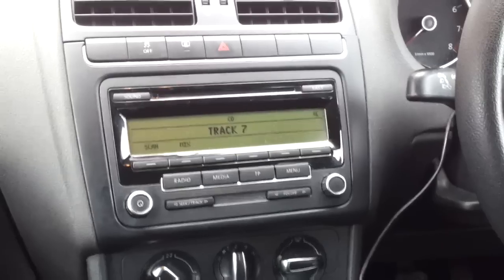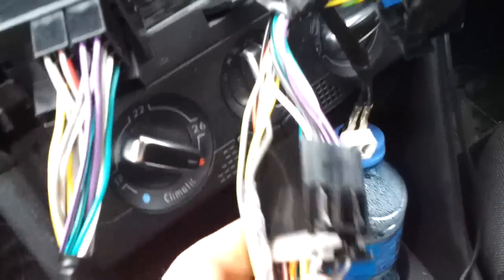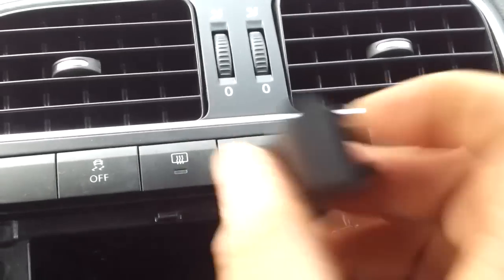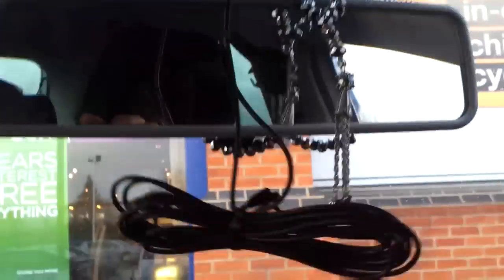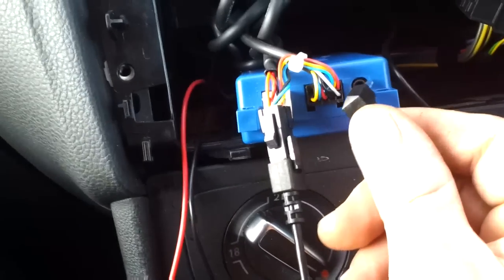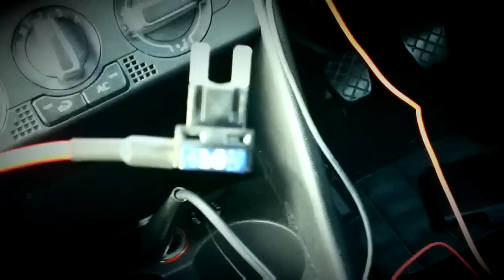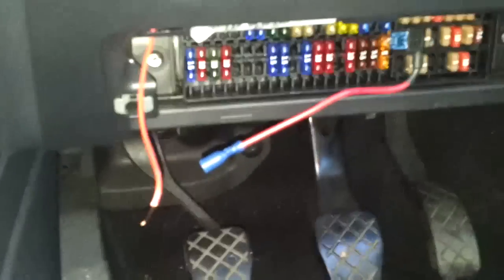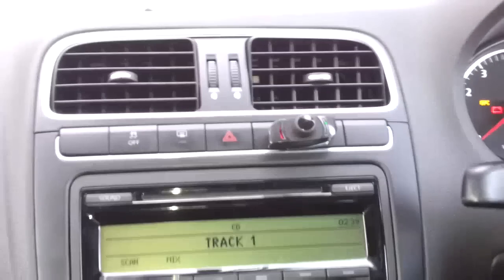parrot ck3000 install how to fit a hands free polo 6r installation hands free kit installation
How to remove the radio and install a parrot hands free kit into a vw polo 6r